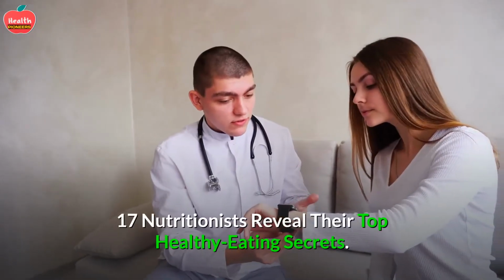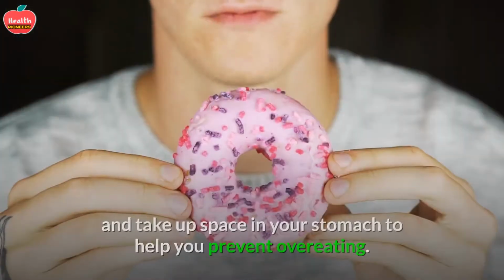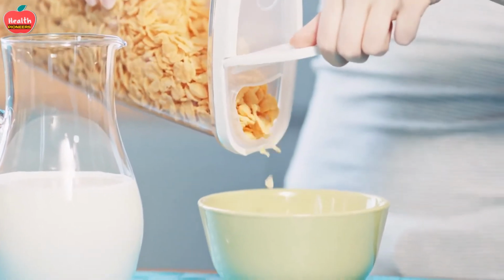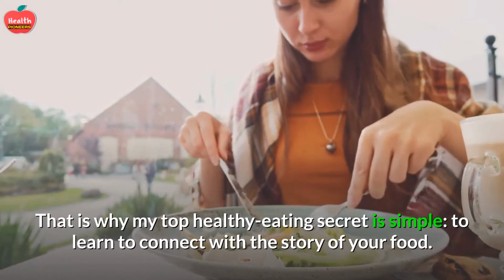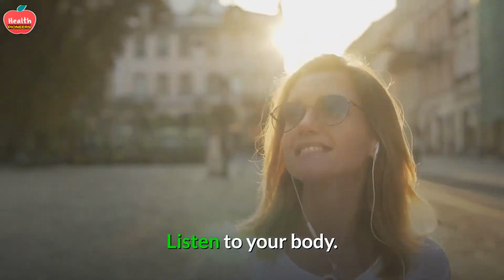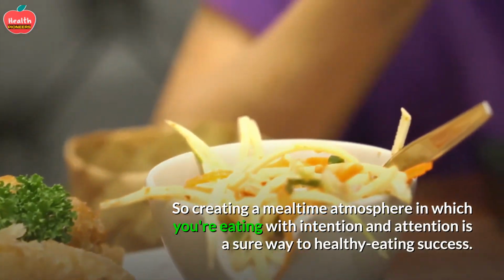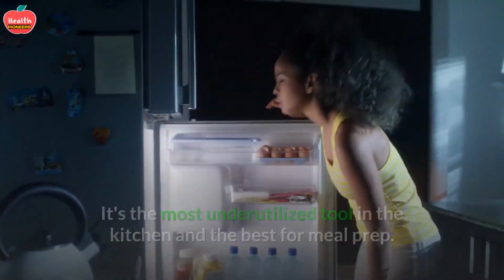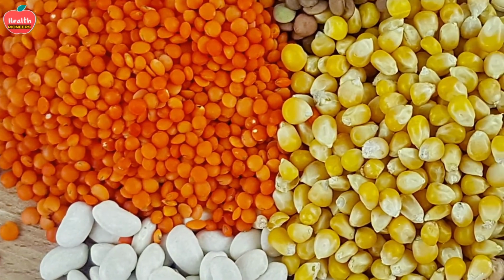17 healthy eating secrets | How To Eat Healthy | Healthy Diets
There is some misrepresentation of images in some of my videos. The reason has been that, there are some images and words that YouTube doesn't accept to be uploaded. To comply with the YouTube community guidelines.

All advice in these videos are to be taken with caution. Please visit your nearby hospital for any health-related issues you may be facing.
Thanks.